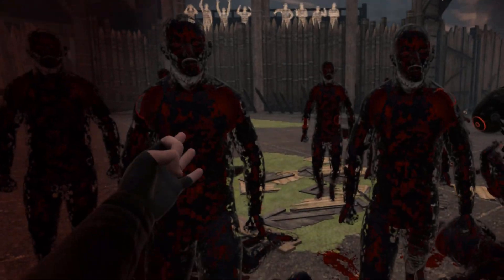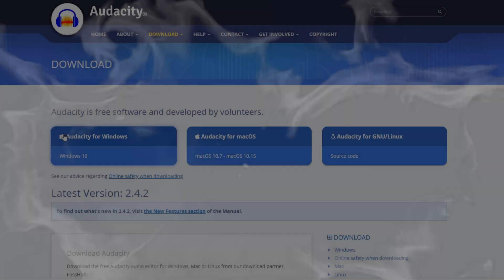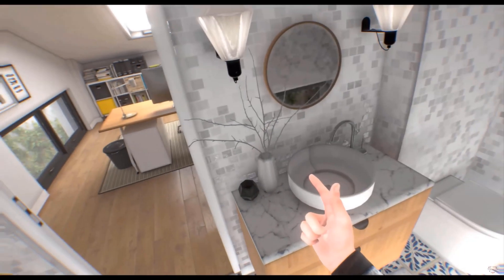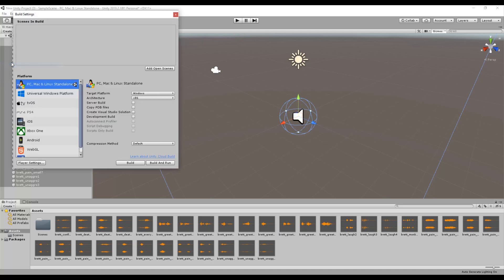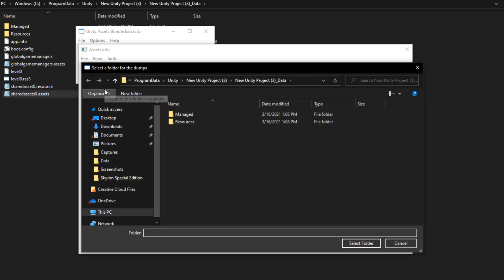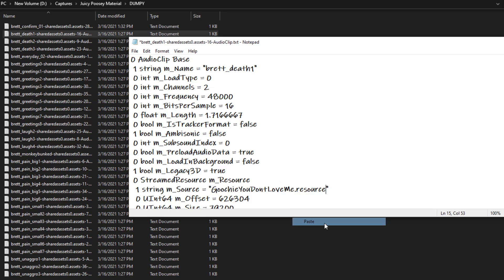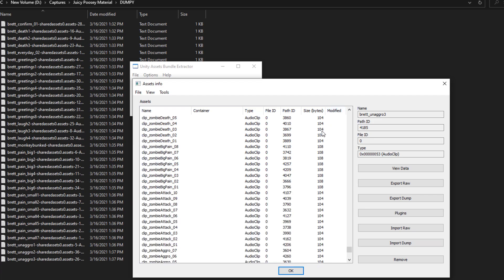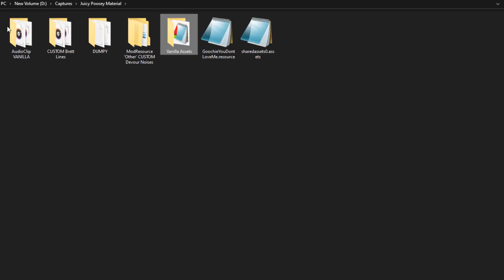UABE | Modify Unity Audio Files (v2.2 Stable D) Part 2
Change any UNITY game sound Import and Export (Part 2) with ease.
This is absolutely everything you should know. A massive modding tutorial.

a Boneworks VR Anime : Player Model | Created by Me

Works with ANY == Unity Game
- Just make sure !! To BACKUP your vanilla asset files
ｄｅｖｏｕｒ ｔwｉｔｔｅr
ｄｅｖｏｕｒ　ｏｆｆ.　ｄｉｓｃｏｒｄ
share be creative be what makes you, YOU
new discord will be available soon

Timestamps listed below.
0:00 Introduction To Sound
0:22 Understanding Your Sound Files with Asset Studio GUI
1:26 Creating Sound with Free Applications
2:35 Exporting Your Files | Asset Studio GUI
3:01 Tips on Recording
3:50 Importing Custom Sounds into UNITY
5:30 Exporting Custom Sounds into .Txt | UABE
7:02 Renaming .Resource / Patching .Txt Scripts
7:59 Importing .Txt Scripts into Vanilla .Assets | UABE
9:19 Exporting New .Assets / Completing Staging Folder
11:06 Words of Wisdom
ｄｅｖｏｕｒ＇ｓ　ｓｅｔｕｐ
Valve Index
Valve Knuckles Controllers
Intel i9 9900k @ 4.8Ghz
Nvidia 2080ti
32GB RAM